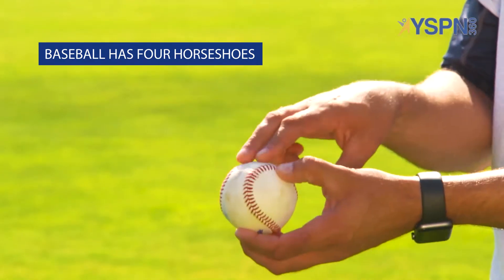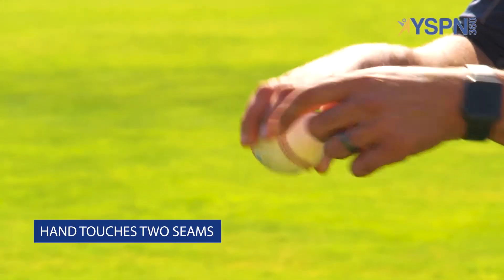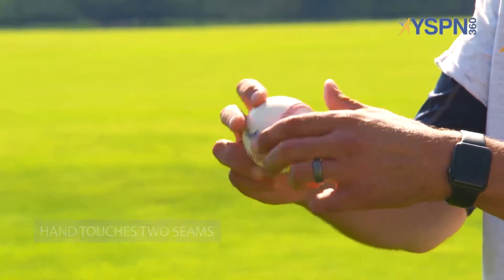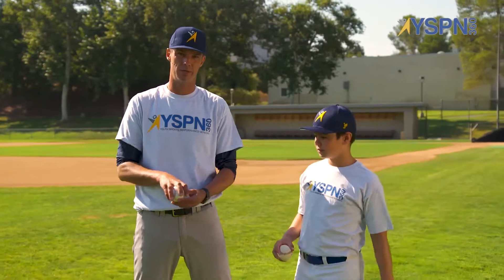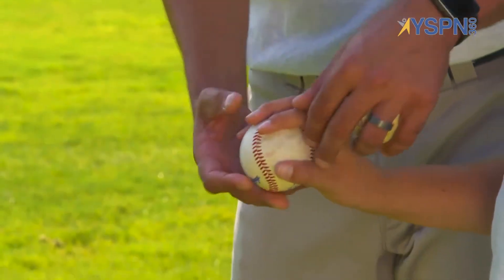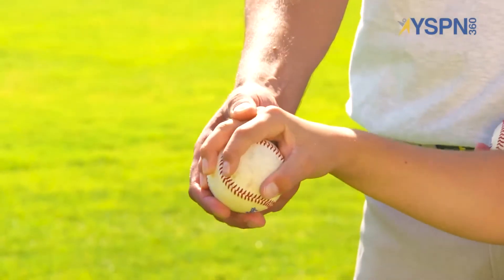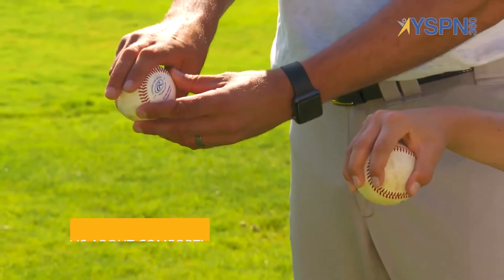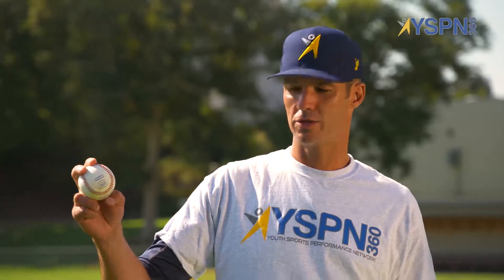YSPN360 Mike Schultz Pitching 2 Seam Fastball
Coach Mike Schultz demonstrates the two-seam fastball grip and how to properly adapt it for youth players with smaller hands.

for more free instructional videos from professional and collegiate coaches and mentors.

Main Takeaways:
- Placing the fingers on the narrow portion of the baseball is the proper two-seam grip.
- For older pitchers, whether the fingers are outside, on, or inside the seams is all based on comfort.
- The two-seam fastball can be thrown with as much velocity as a four-seam fastball (or near to), but with more movement.
- The movement aspect helps the pitcher with control, and makes it more difficult for the hitter to track for contact.
- For youth pitchers with smaller grips, three fingers may be used for the two-seam fastball: the ring and pointer finger grip outside the narrow seams of the baseball; the middle finger rests between the seams.